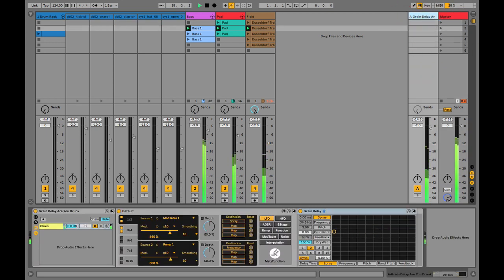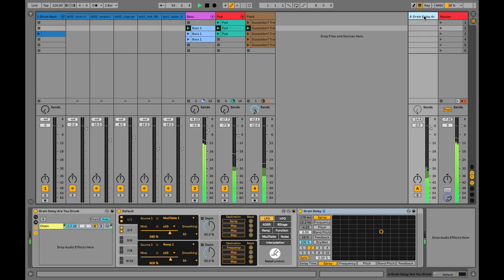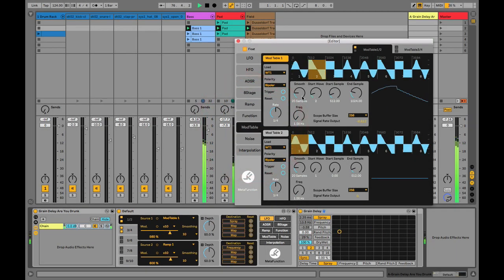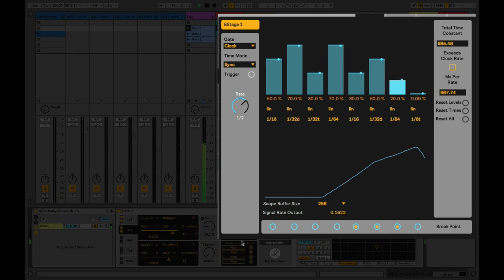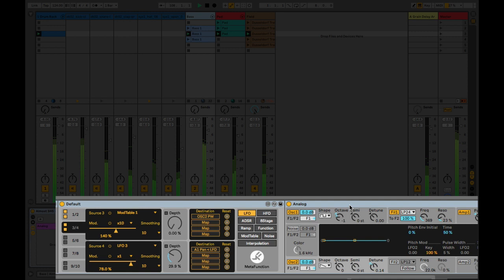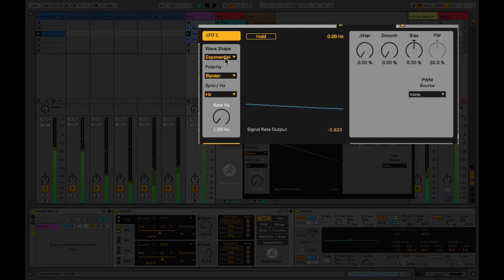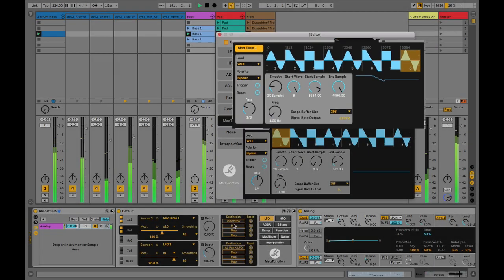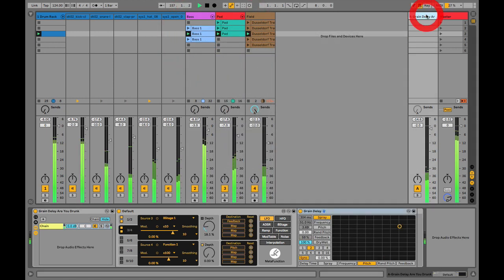OVERVIEW - Modular Junction - MaxforLive Device for Ableton Live by MetaFunction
Designed to add new functionality to your workflow, Modular Junction provides a myriad of modulation tools that can augment existing hardware and software devices. The Modular Junction provides a selection of modulation sources that can be mapped to any parameter in Live, or patched to any CV based hardware instrument via a DC coupled audio interface.

Developed by Phelan Kane (aka Meta Function), an Ableton Certified Trainer and a Max Certified Trainer.